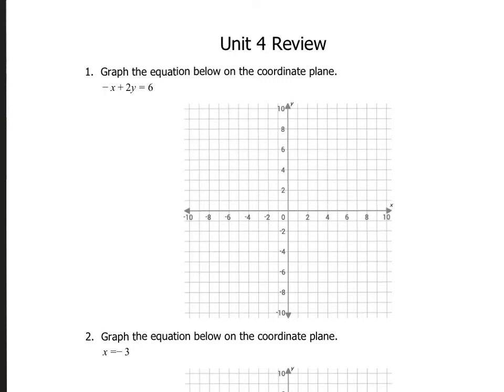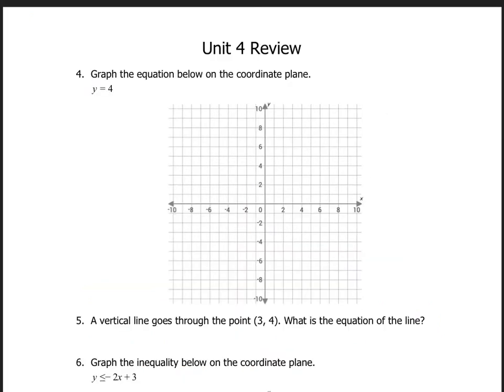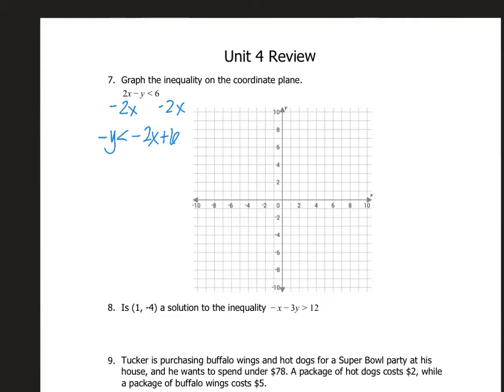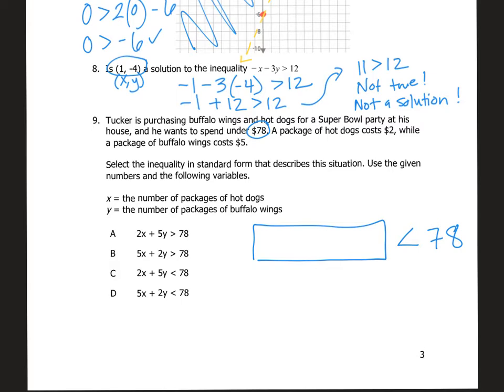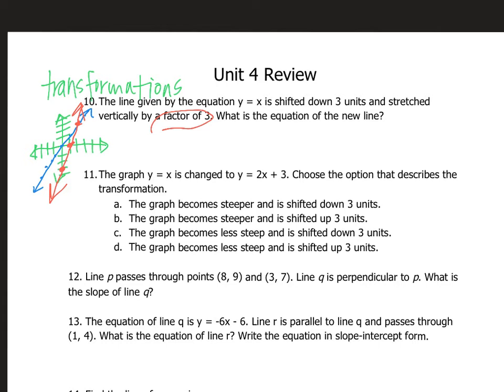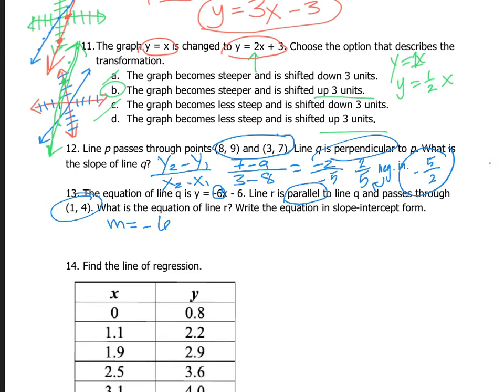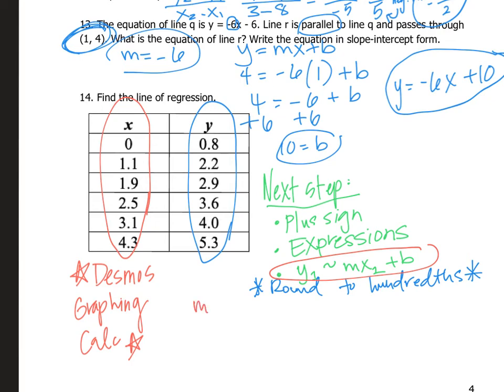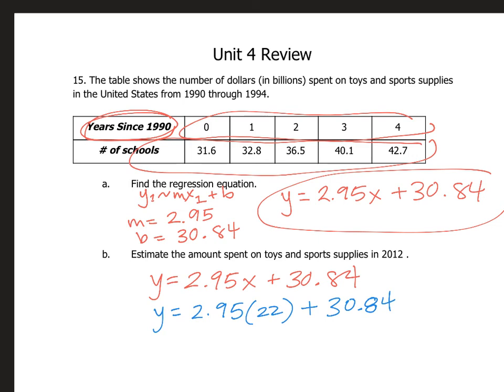Algebra Unit 4 Review